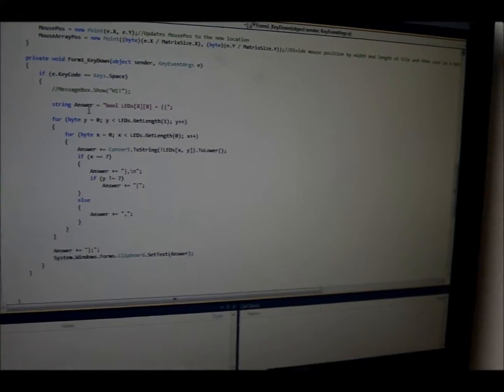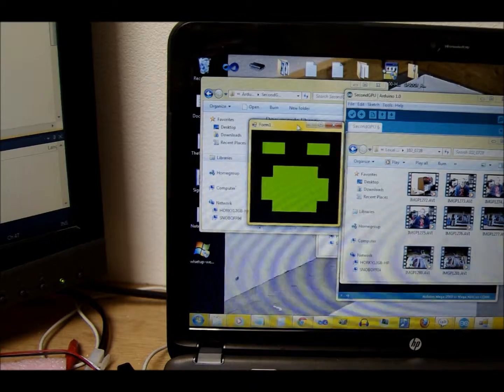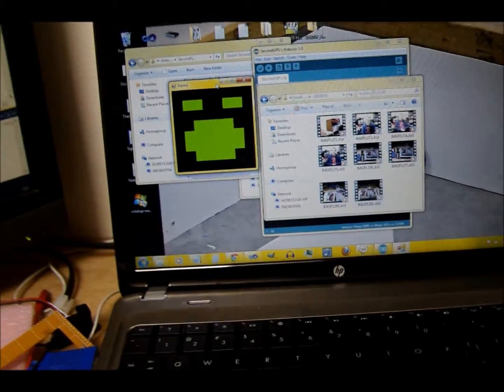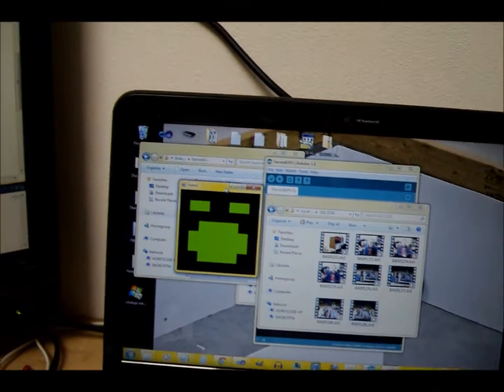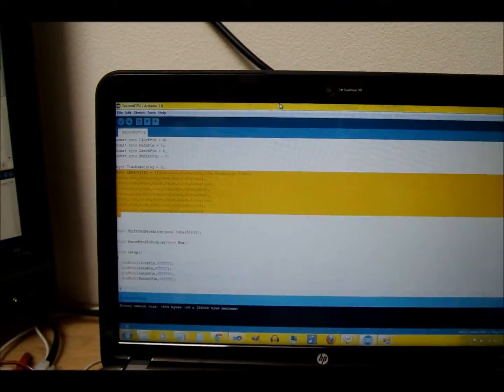Snoboff Weekly Project Update #11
This week Schuyler made an LED matrix driver!